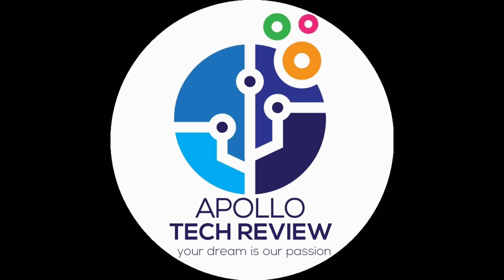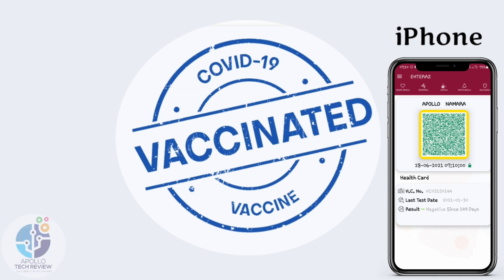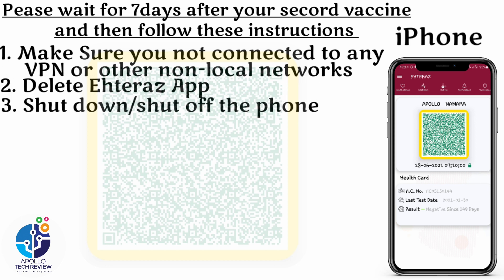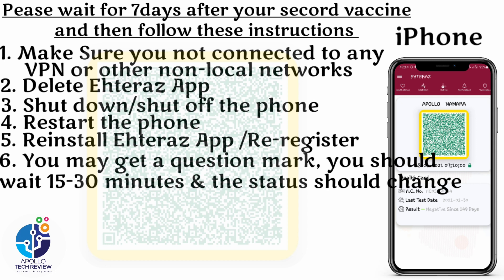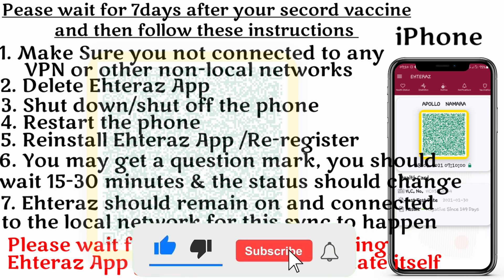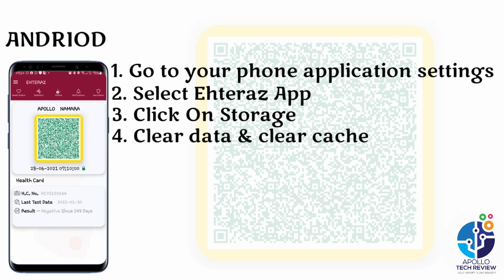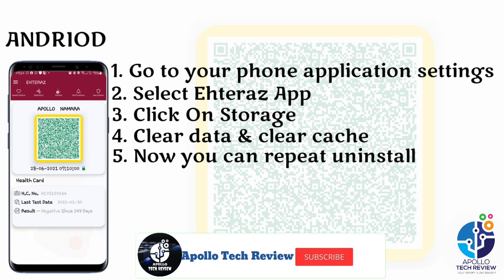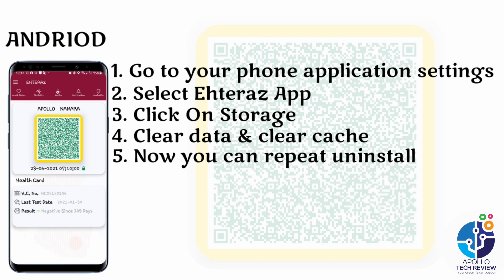How can I get gold Frame on Ehteraz? | Full Guide Certified by MOPH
In this video you will easily learn how to solve the problem of gold line not showing up on ehteraz or stamp in new update of ehteraz. With these tricks and tips, it will easily help you not to face challenges of ehteraz especially in iPhone and android.

CHAPTERS,
0:00 Introduction
1:00 iPhone procedures for gold flame
3:30 Android Procedures for Gold Flame